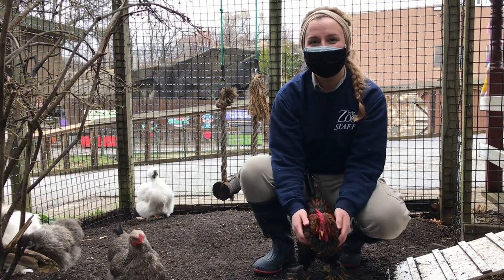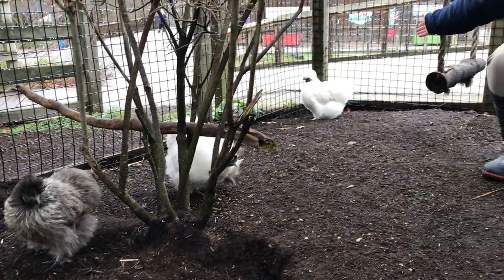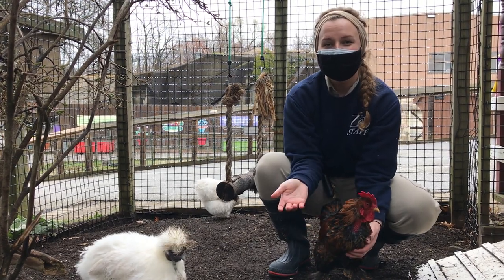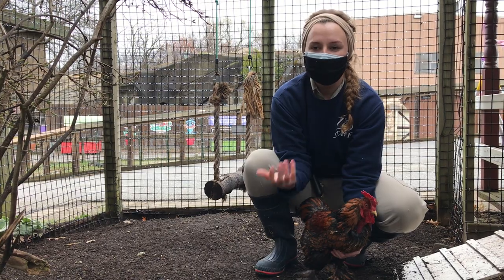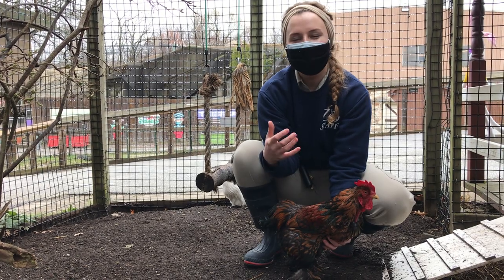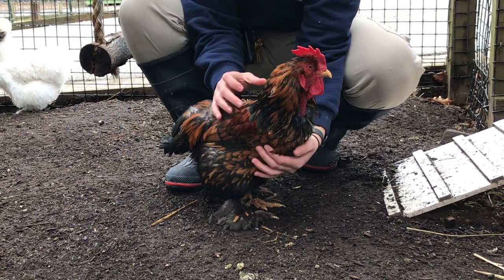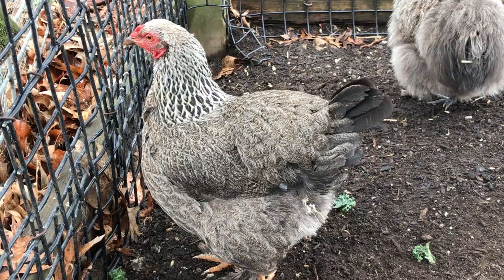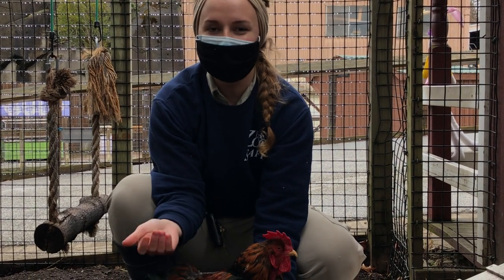Meet the Chickens at the Erie Zoo!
Meet and greet with Keeper Jess and the flock of chickens at your Erie Zoo!